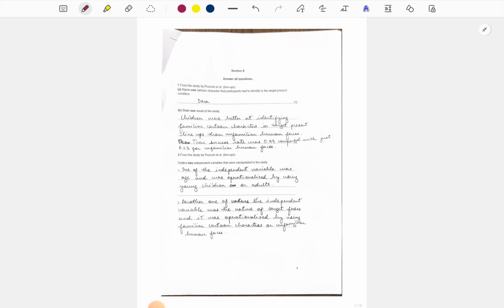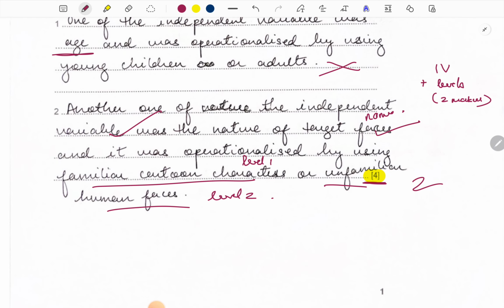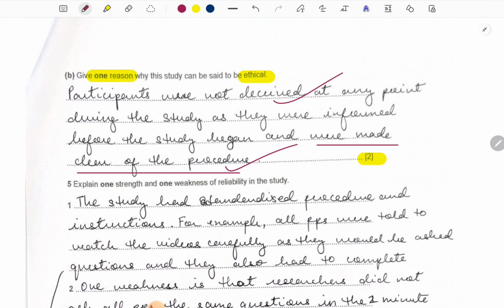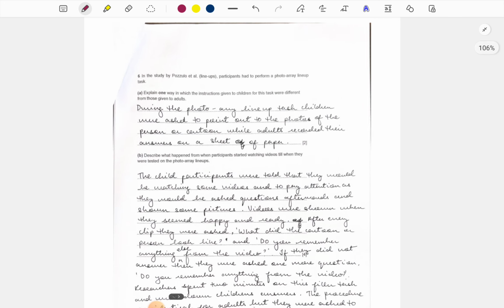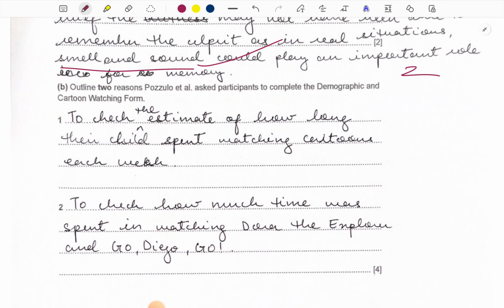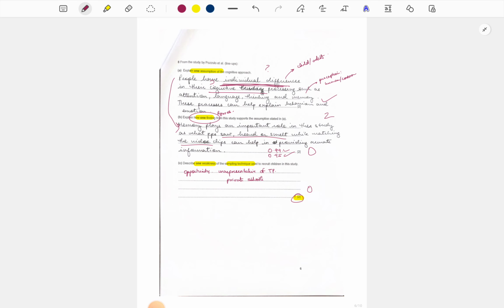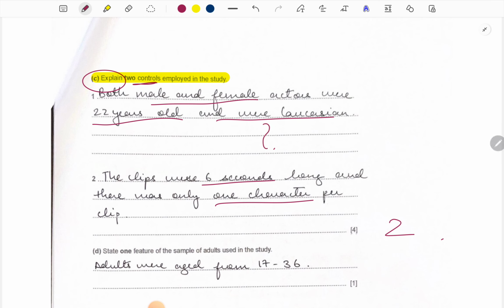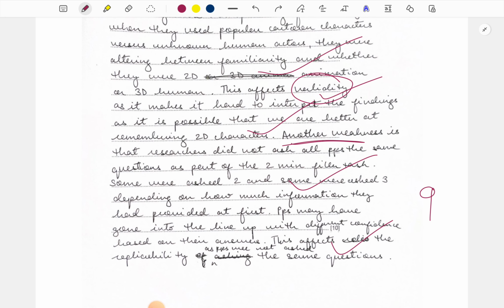Writing Answers for AS Core Studies - Paper 1 Practice - Pozzulo et al. || CIE 9990 Psychology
In this video, I teach you how you can write your answers for your AS Core Studies using the Pozzulo et al study from the new syllabus as an example.